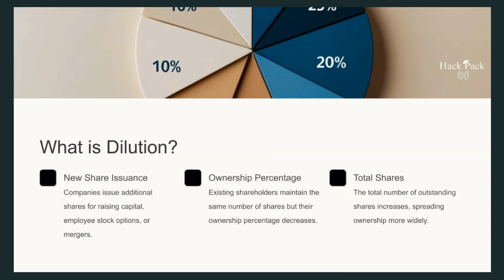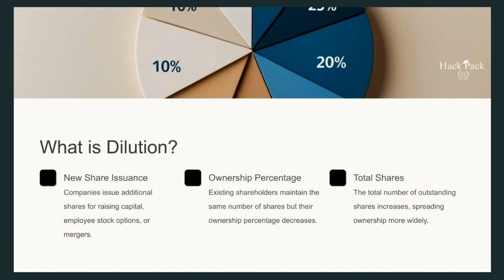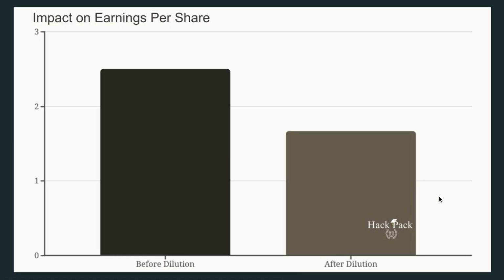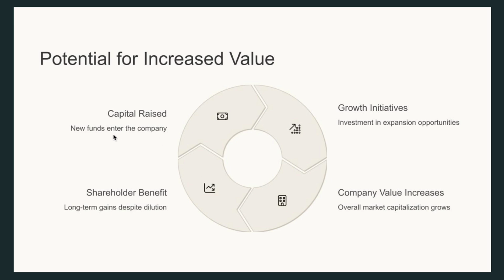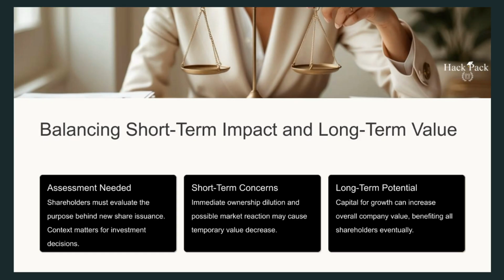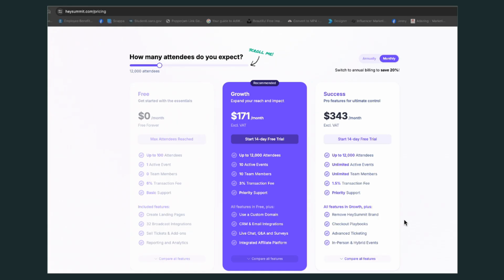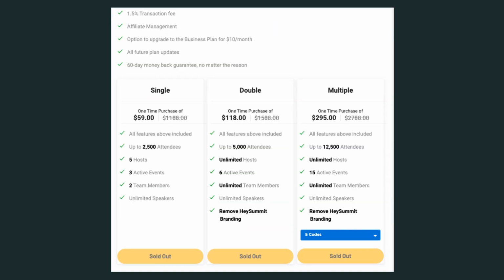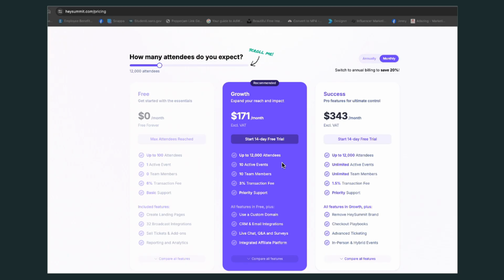Is HeySummit Appsumo LTD Deal Getting Smaller Without You Knowing?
🚀 The Truth About LTD Dilution and Your ROI 🎯 Ready to maximize your Life Time Deal (LTD) investments? Jenny Jones from Digital Growth Hacks Club is here to break down how LTD dilution affects your ROI and why it’s crucial to deploy tools effectively for long-term success. With over 26 years of investment wisdom and a passion for helping small businesses thrive, I’ll show you how to assess deals like HeySummit and turn tools into revenue-generating machines.

🔑 What You’ll Learn:
- LTD dilution explained: Why companies return to AppSumo and how it impacts your value.
- The real ROI of LTDs: Discover how strategic usage can yield 10x or more returns.
- Why long-term growth matters: See how reinvesting in tools benefits everyone.
- Expert tips for small business coaching and digital marketing success.

💡 Hack Packs are here to help you rethink your approach to LTDs and business tools. Don’t just collect—deploy and profit! This video is packed with actionable insights to fuel your online coaching and digital growth strategy.

🔥Saas Tool Recommender is now Live. try it out